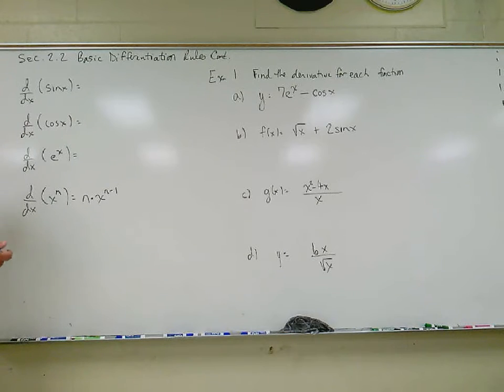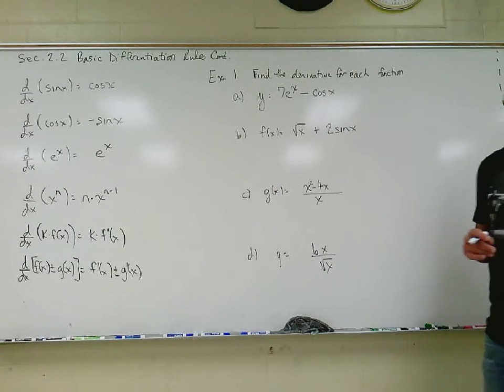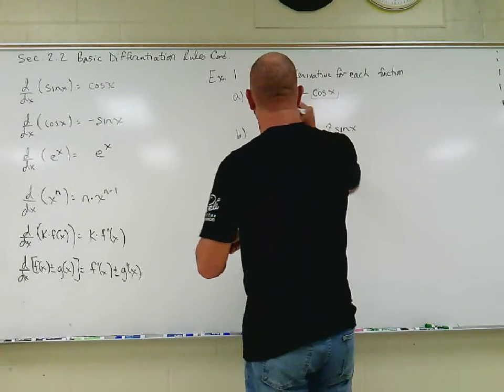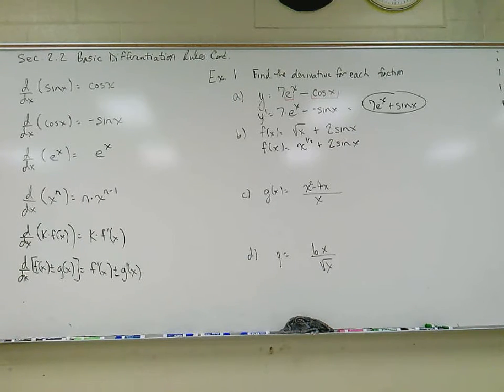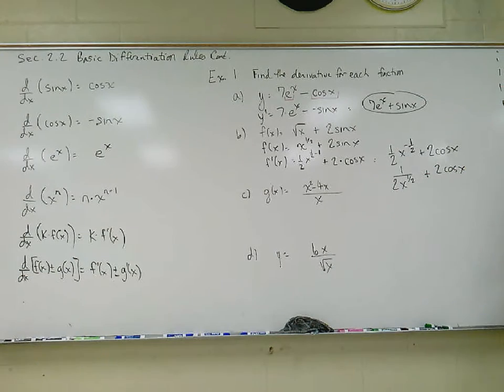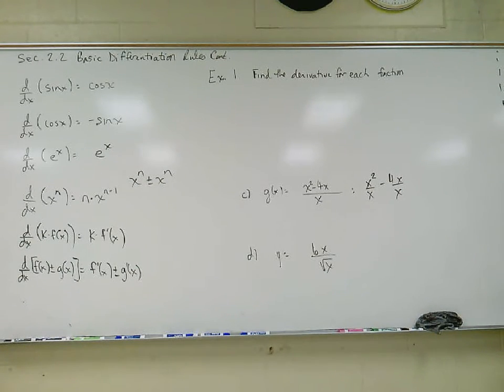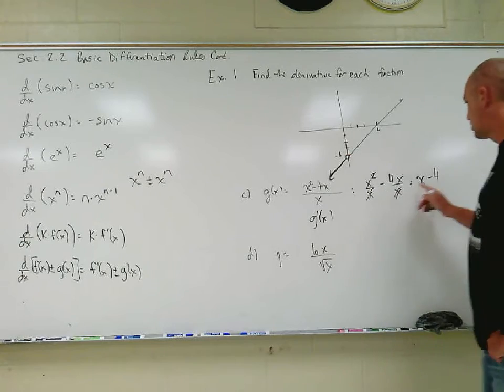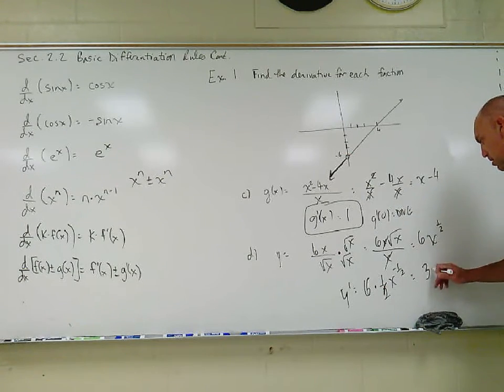AP Calculus Sec. 2.2 Part 2